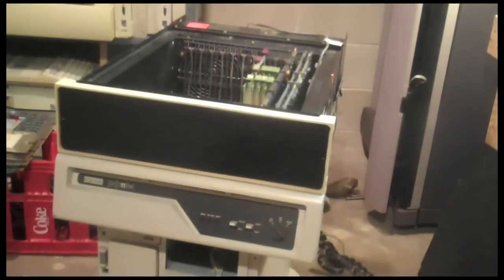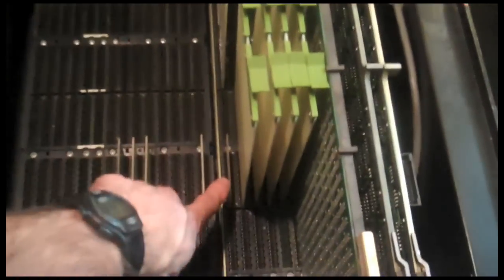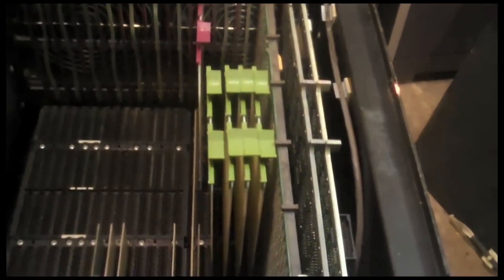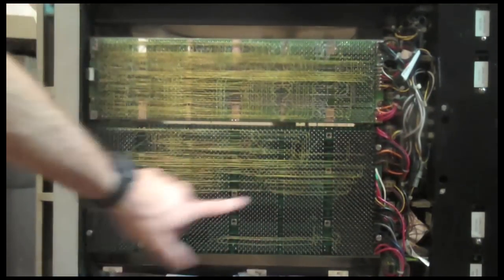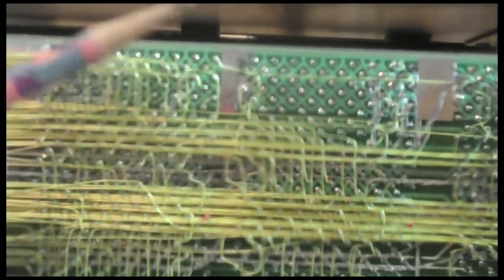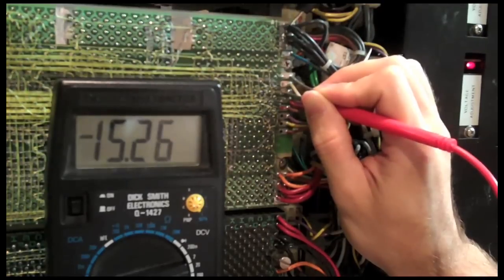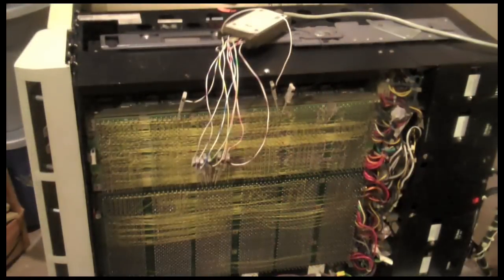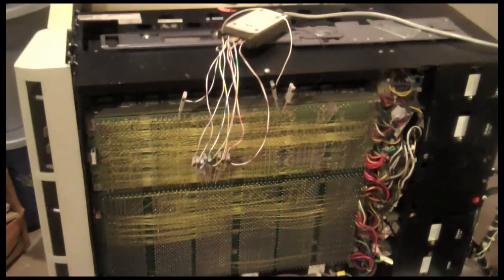PDP 11 Repair - Part One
A video series on the attempt to get my PDP11/34a working again.

First we start with basic overview, checking of voltages and the like.

(Now in HD widescreen :)